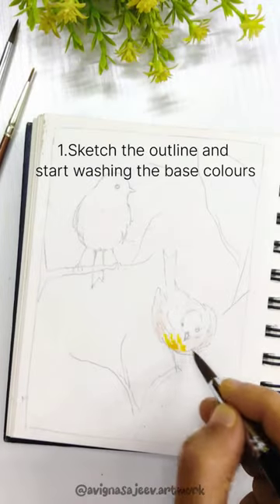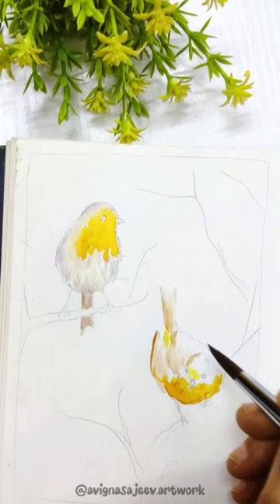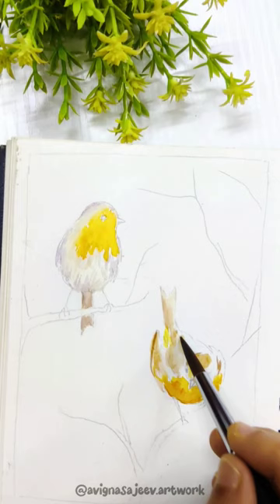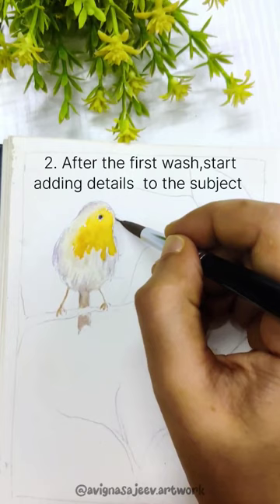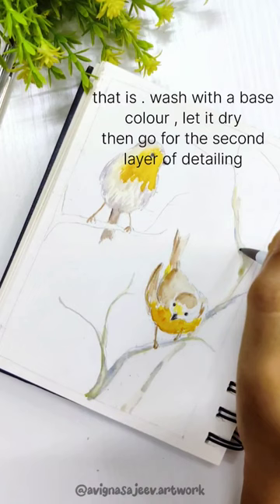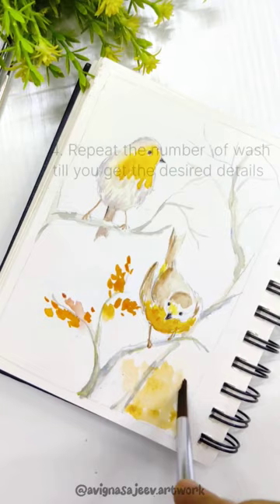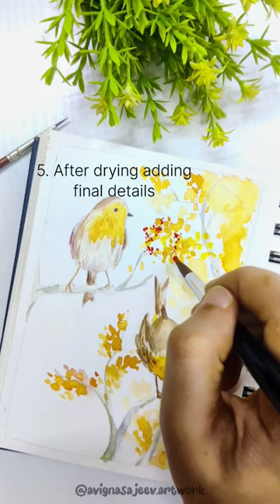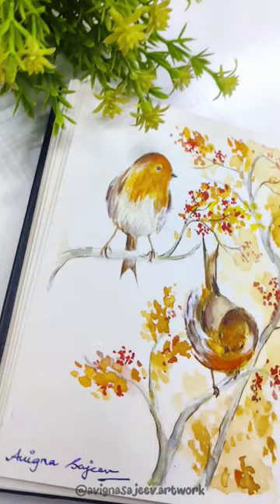Red Robin simple 1 watercolorpainting | Avigna Sajeev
RED ROBIN
Consider these short videos has practice ideas. you will find the REFERENCE used and SKETCH on my Instagram
Short narrative videos uploaded on my YouTube channel.

Material:
1. Brustro A5 book @MicroStrategy294
2. Brustro Round Brush size 5
3. Camlin Detail brush size 0 @KokuyoCamlin
4. Brustro watercolor palette
5. HB pencil
Hope you guys love it ☺️